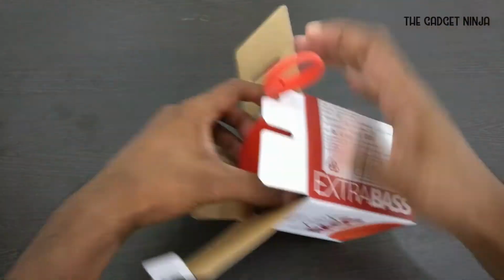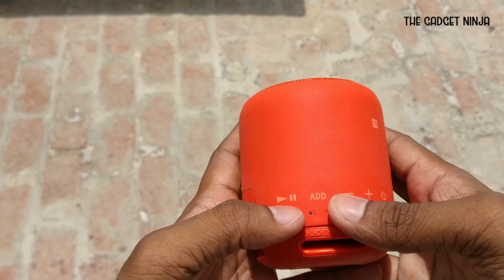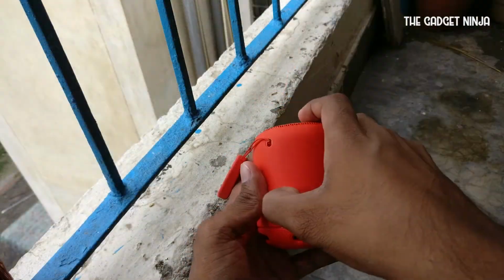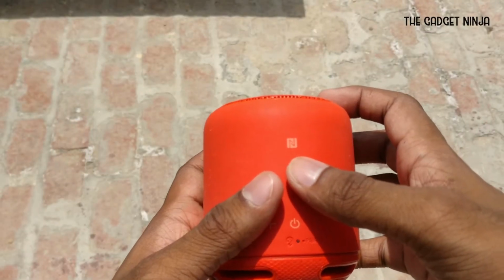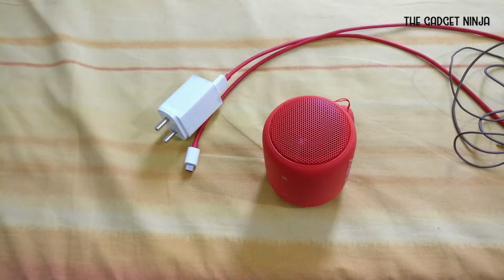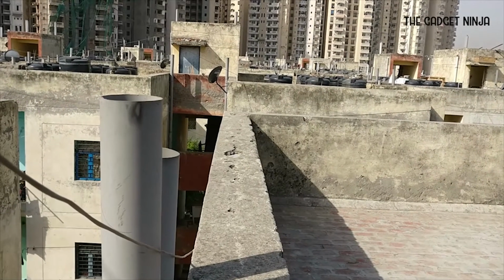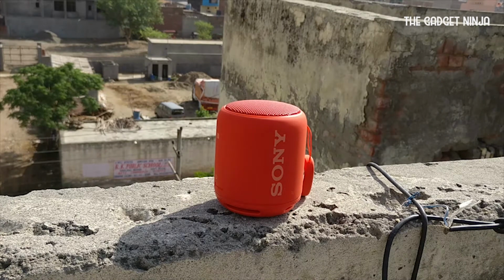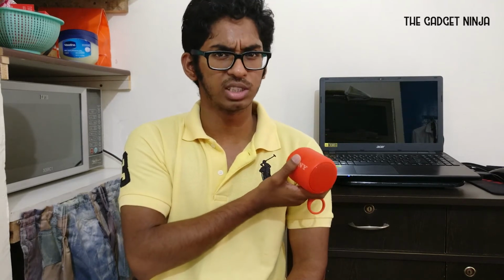Sony SRS XB-10 Review!- The best cheap portable speaker money can buy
Today let's look at Sony SRS XB-10 Bluetooth speakers.

1. C U Again- Cartoon
2. Ongoing Thing- 20syl
3. Sky High- Electronomia